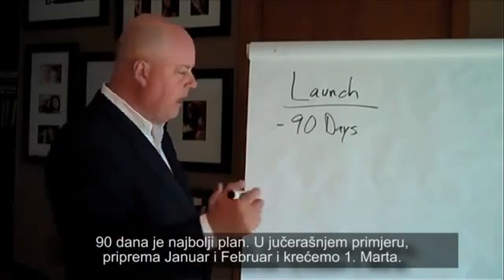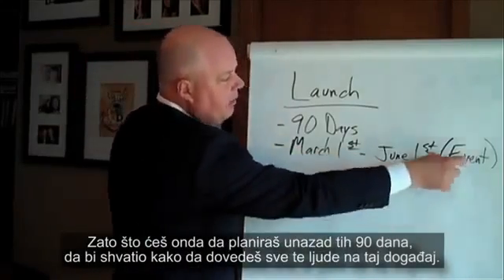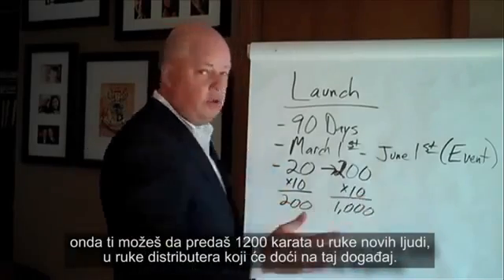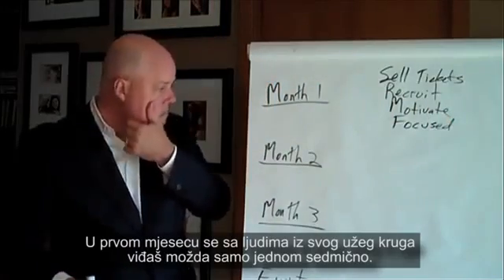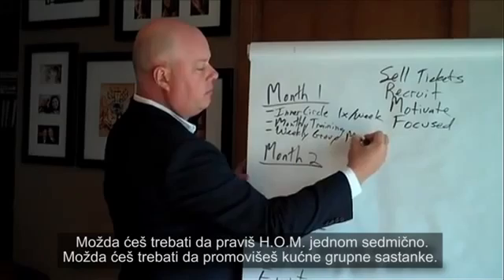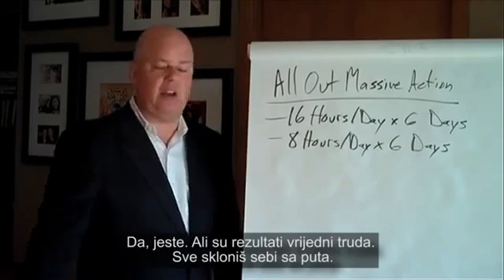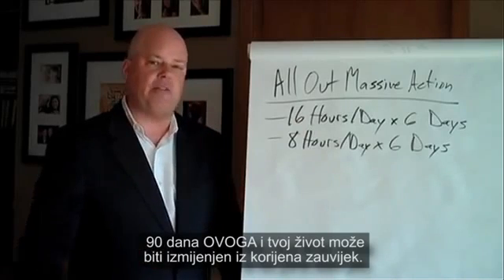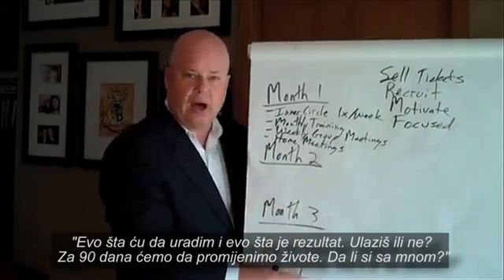Eric Worre Plan 90 dana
Osoba je dovela 600-700 ljdui u 90 dana, danas zarađuje milione. Zašto da ne?